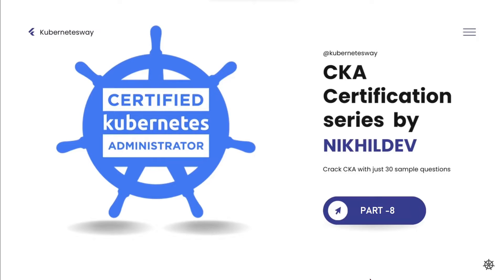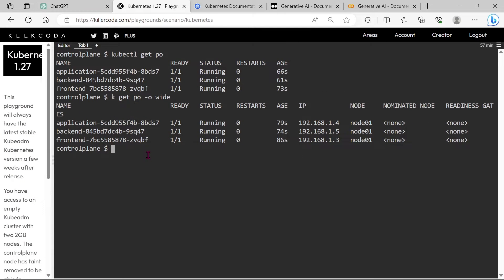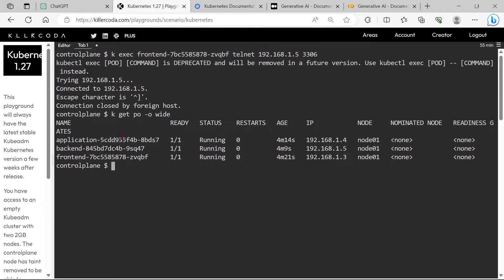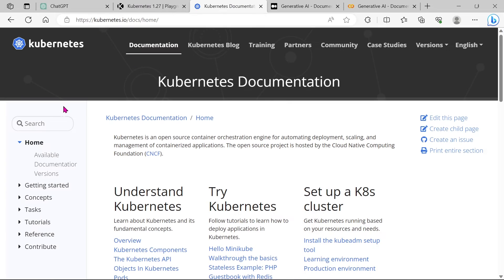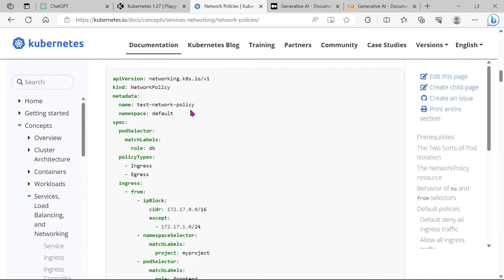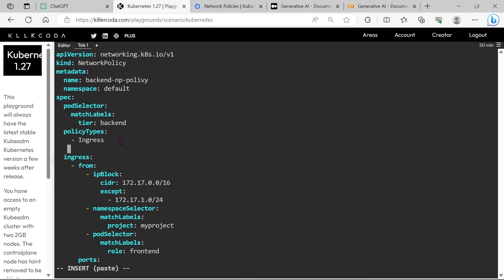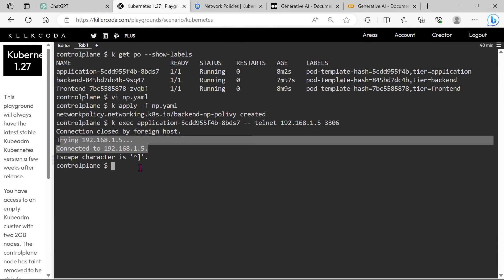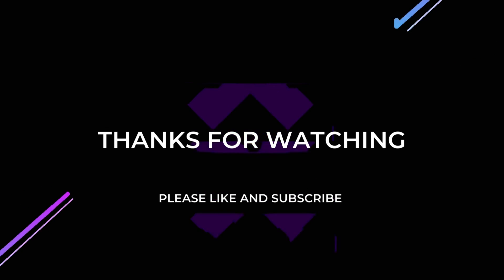Certified Kubernetes Administrator (CKA) Exam Practice Questions - 2023 - Part 8 - Network Policies